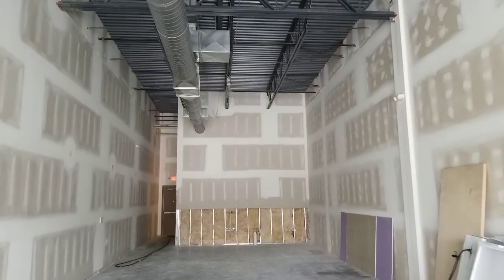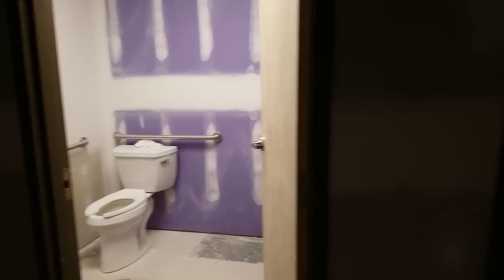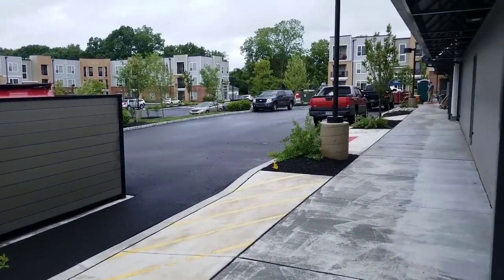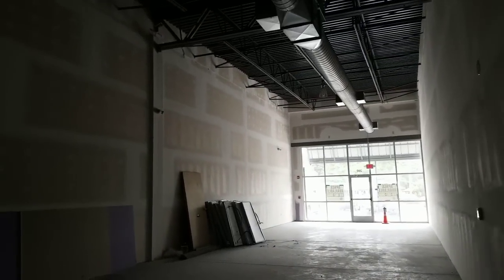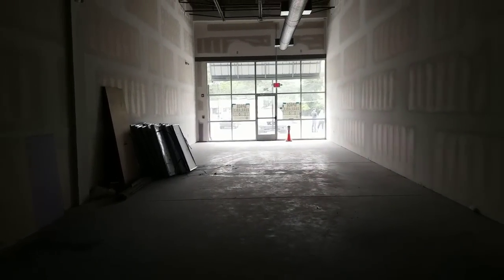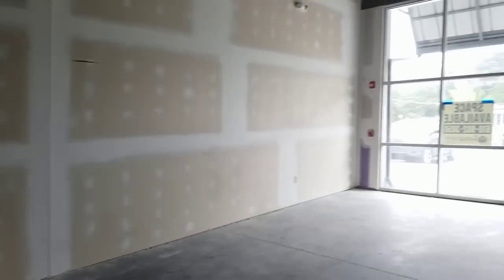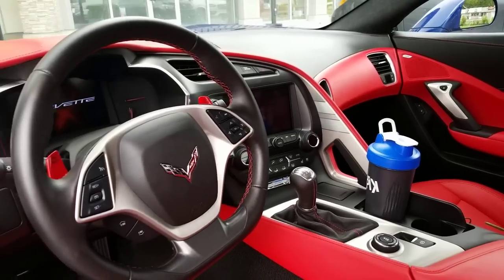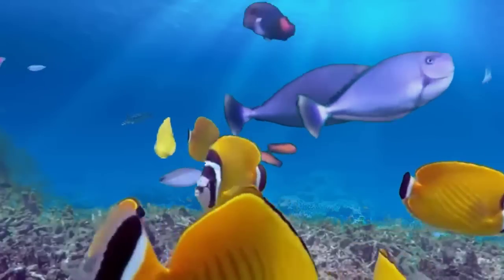Coralust Reef Solutions New Store update Building a fish store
Coralust Reef Solutions new Store update Building a fish store-  this is just the beginning of our journey creating the coolest fish store around.